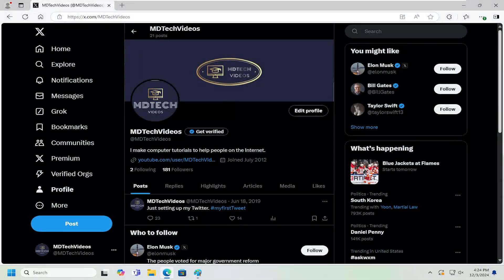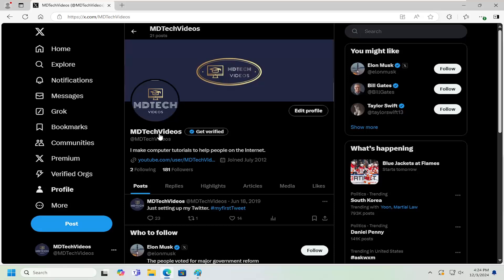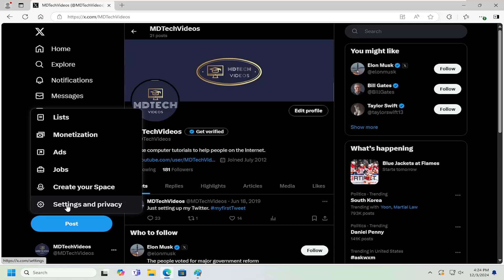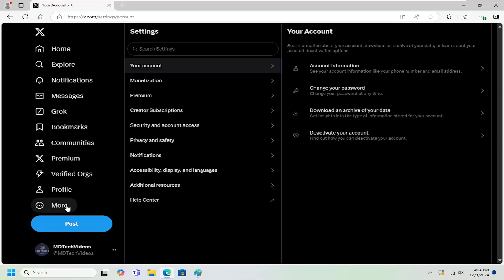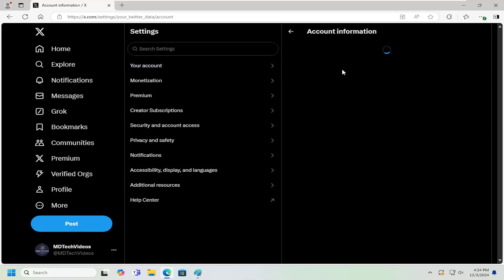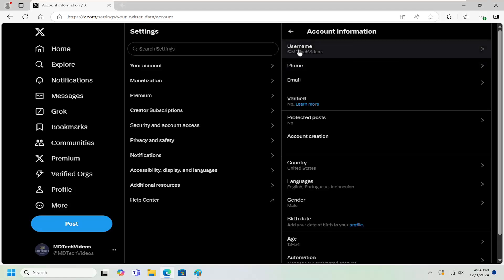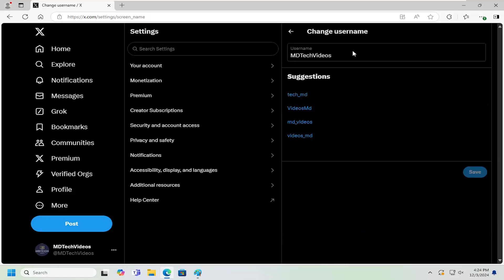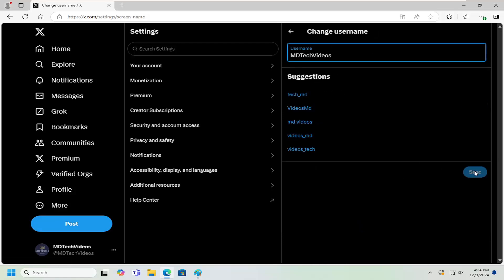How To Change Username on Twitter (X) [Guide]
Changing your username on Twitter (now X) is a great way to refresh your account's identity or align it with new branding. However, there are a few potential challenges that users may face when attempting to update their username. One common issue is the availability of the desired username. Since usernames must be unique, you might find that the one you want is already taken, requiring you to brainstorm alternatives. Additionally, Twitter has certain guidelines for usernames, such as character limits and restrictions on special characters, which can make it difficult to choose a name that fits your preferences.

Issues addressed in this tutorial:
change username on Twitter
how to change username on Twitter
can i change username on Twitter
can t change username on Twitter
how long does it take to change username on Twitter
how many times can i change username on Twitter
client error when trying to change username on Twitter
changing username new Twitter account
new Twitter account can't change username
how can i change my username on Twitter account
not able to change username on Twitter
change name on Twitter account not username
how to change username on Twitter account
how to change name above username on Twitter

Another potential problem could be related to account settings or restrictions. If your account has been flagged or restricted due to violating Twitter's policies, you may face limitations on making changes, including updating your username. Users may also encounter difficulties if they are managing multiple Twitter accounts, as switching between accounts could make the process more complex. To change your username on Twitter, simply navigate to your account settings, click on the "Edit Profile" option, and enter the new username in the username field. Save the changes, and your updated username will be reflected on your profile.